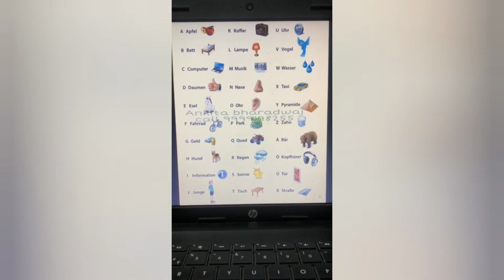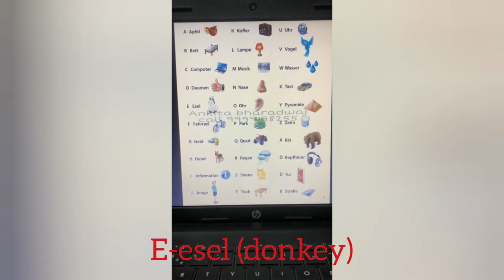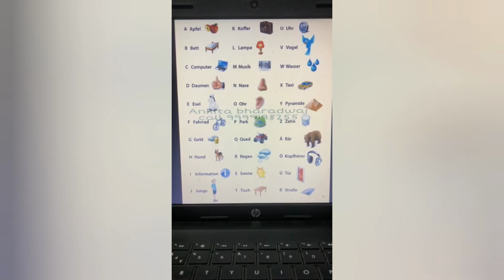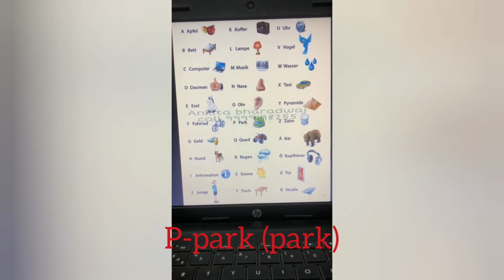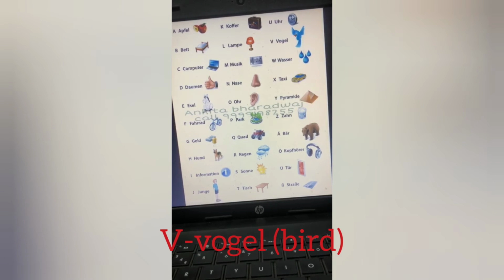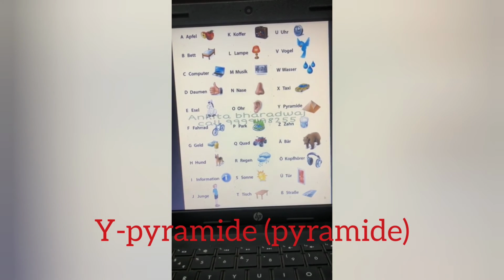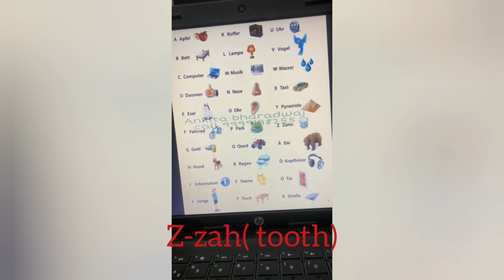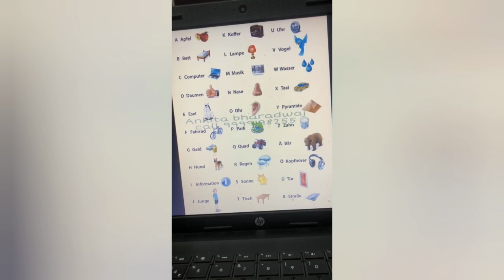Here's a list of 30+vocabulary words will help you communicate during your travels around Germany.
✍️These German vocabulary lessons will get you up and running quickly. They are absolutely free and have everything you need to start learning.

✍️Only German language videos are a great option for building your vocabulary. Each lesson concentrates on a single area so you get to grips with real life situations rather than random words. Having structure to your lessons will help you learn words faster by building associations and memory patterns.

✍️Here's a list of common phrases that will help you communicate during your travels around Germany. Having a basic vocabulary with a handful of important words will make your trip much more enjoyable and the locals will appreciate your efforts.